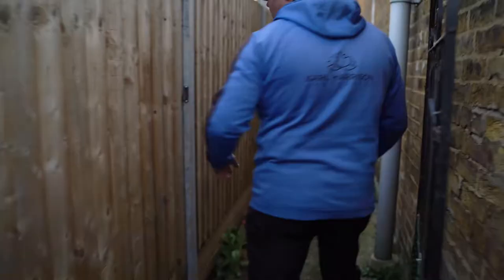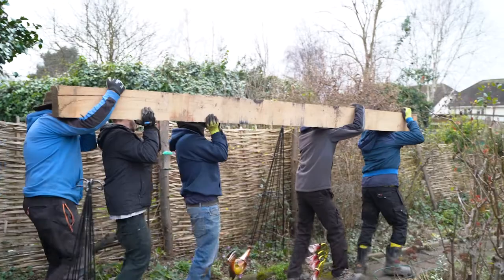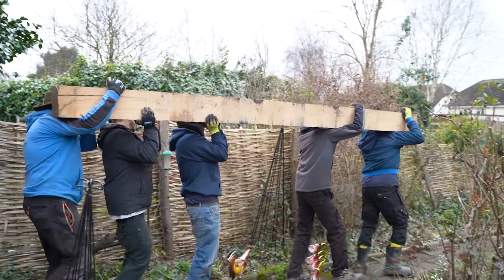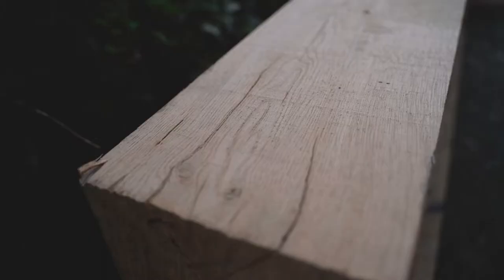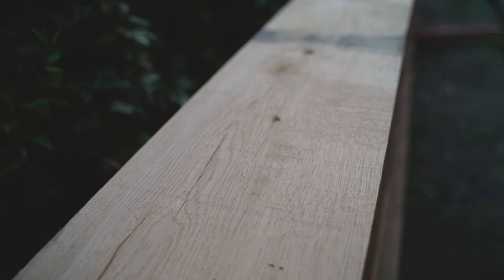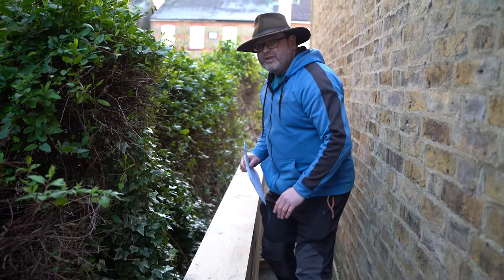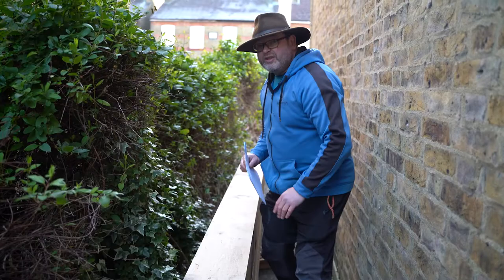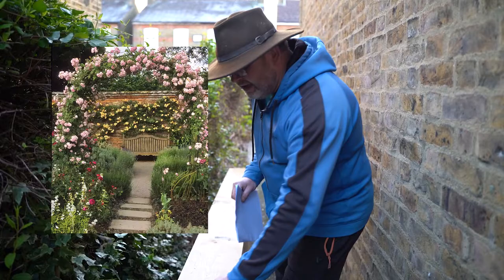Making a Garden Private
We all love a bit of garden privacy, whatever you're up to...

See how we use Metal Garden Screen's to make that happen 👀